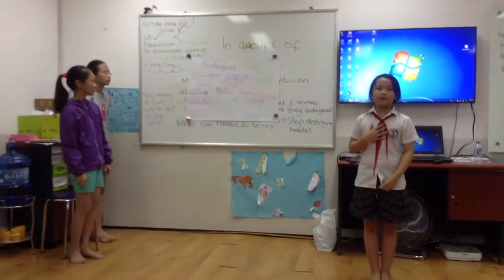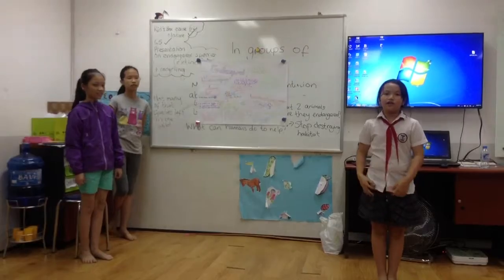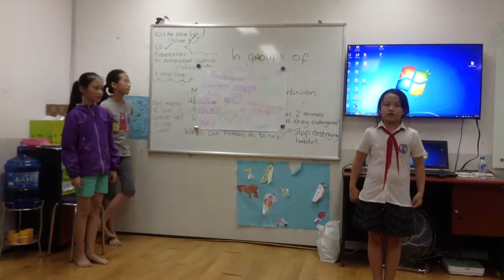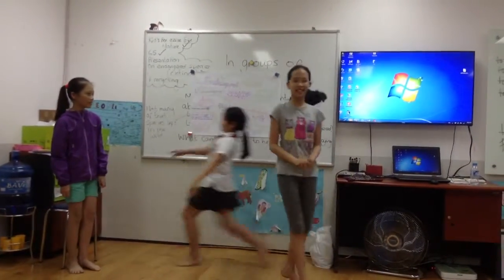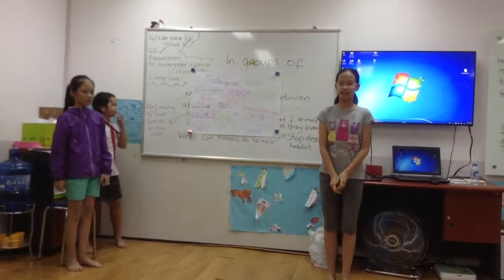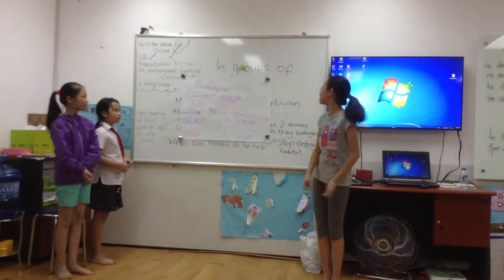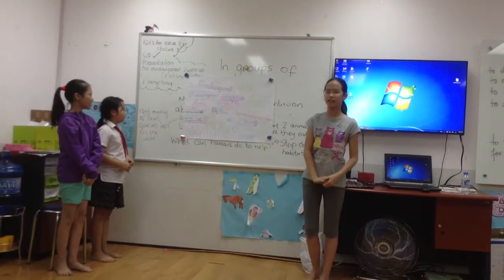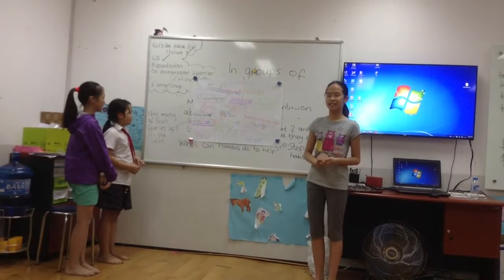FLYERS 1B ( 27.04.16):KỂ CHUYỆN PHÂN VAI